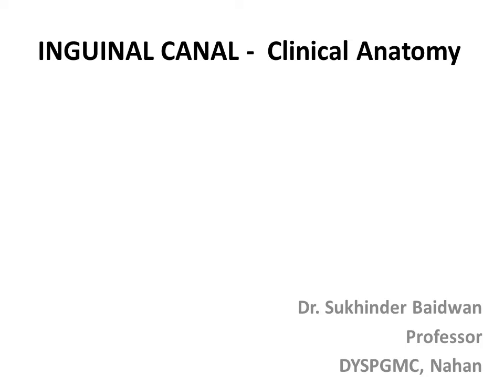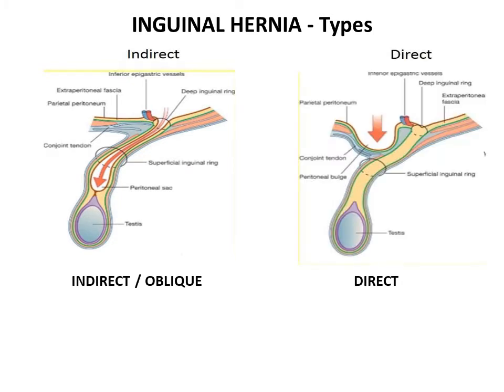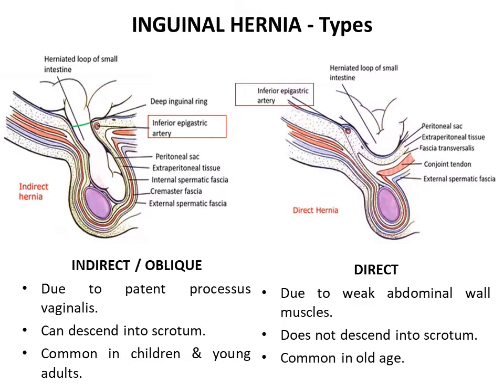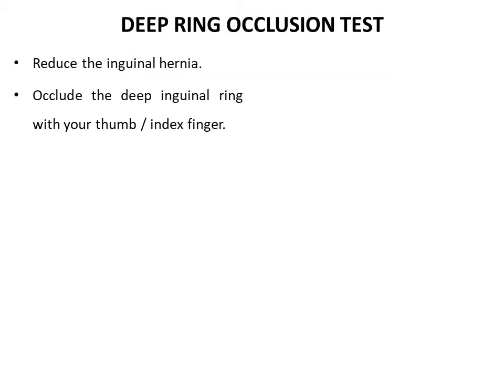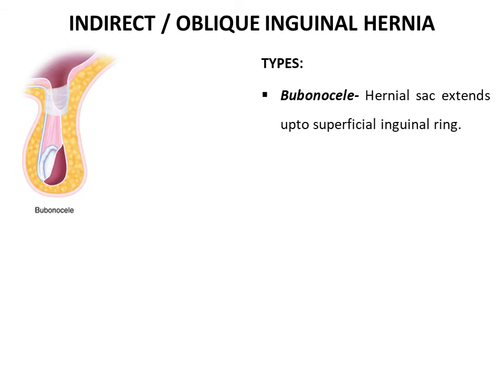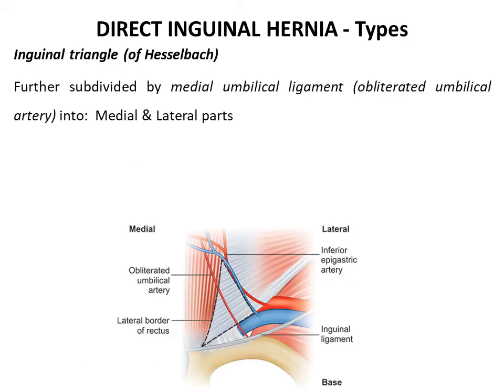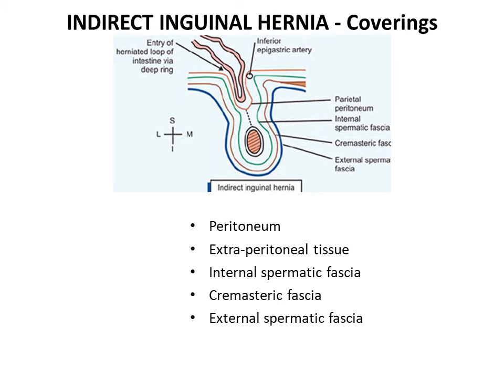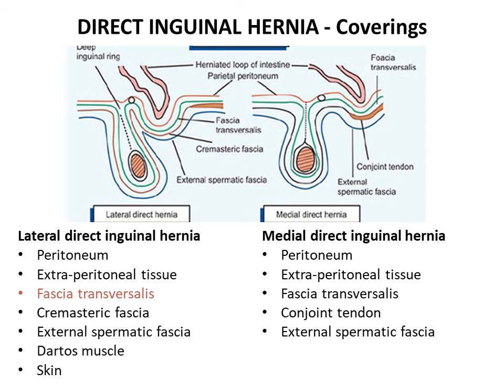INGUINAL CANAL - Clinical anatomy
Inguinal hernia and it's types. Anatomical correlation.